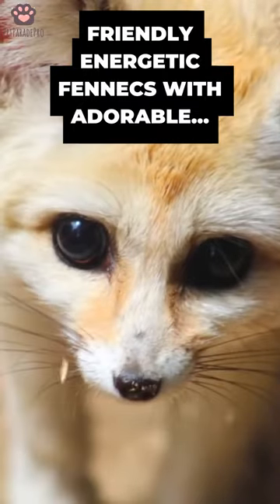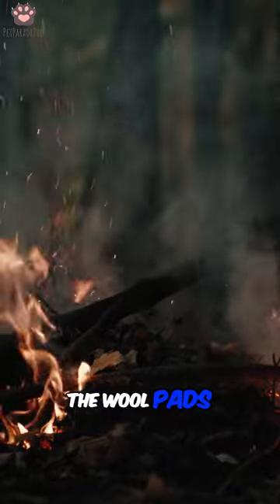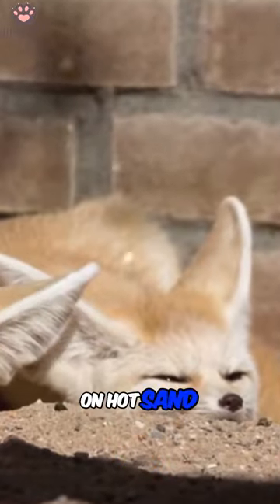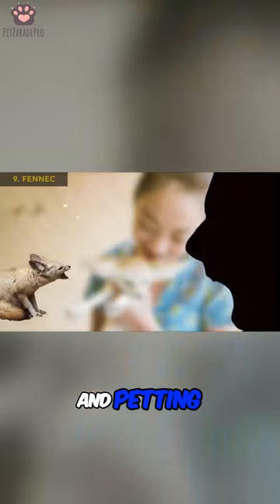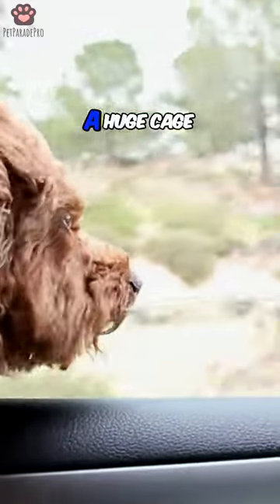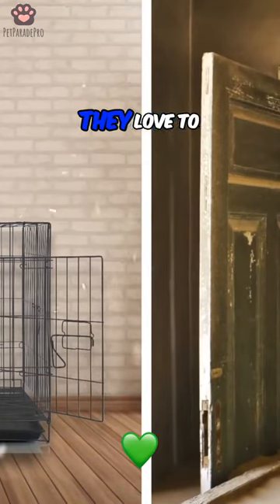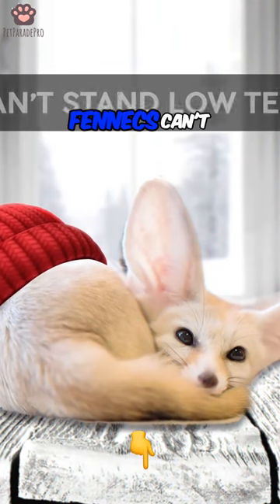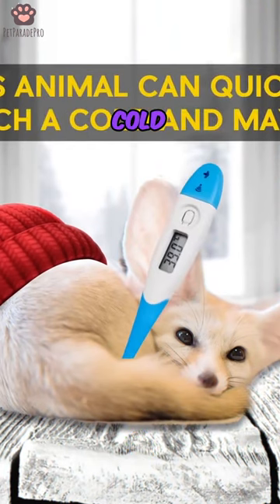Discovering Desert Charm: The Enchanting World of Fennecs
🌟 Dive into the fascinating realm of the adorable desert fox, the Fennec! 🦊 Join us on this short but delightful journey as we explore their unique behaviors, playful antics, and the secrets that make them truly captivating. 🛎️